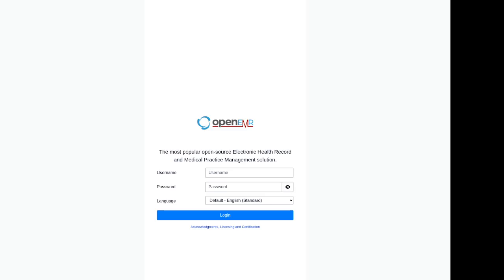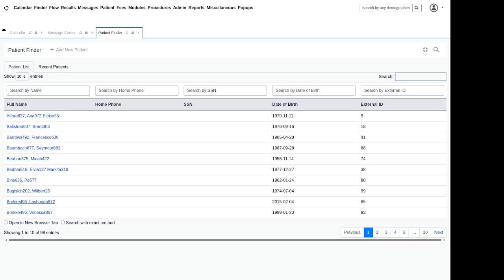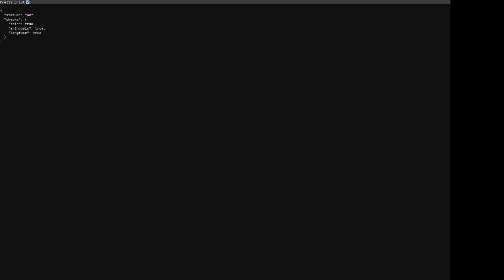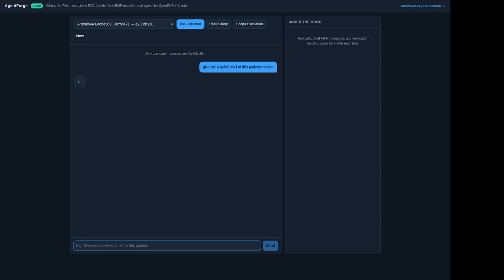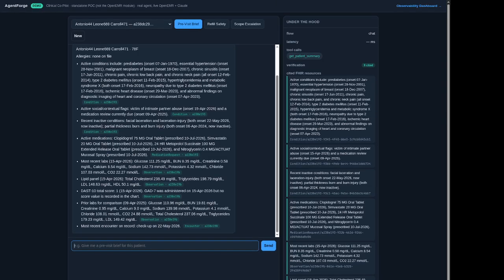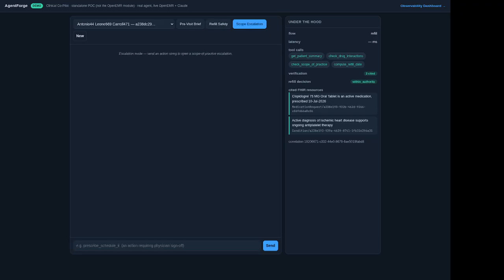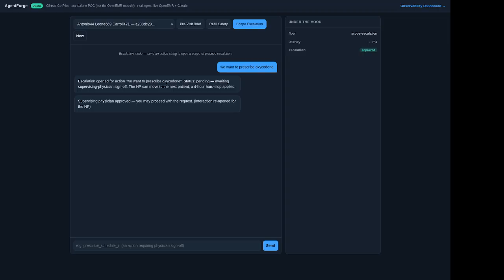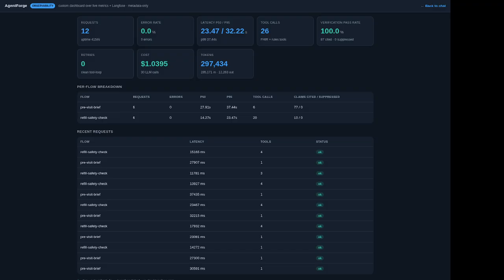GauntletAI - AgentForge - Week 1 early submission